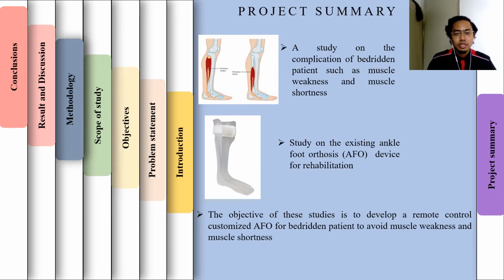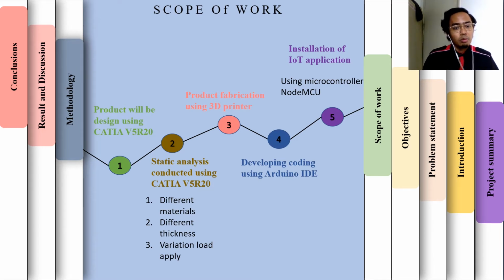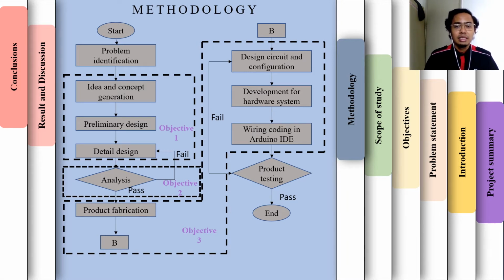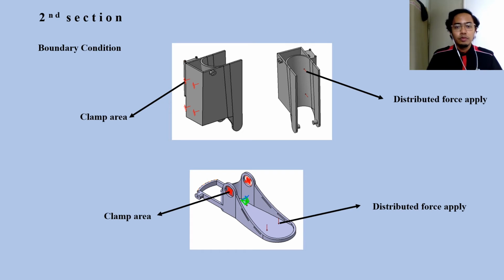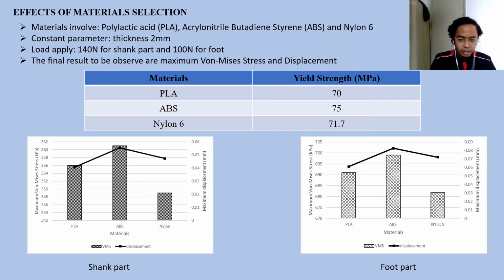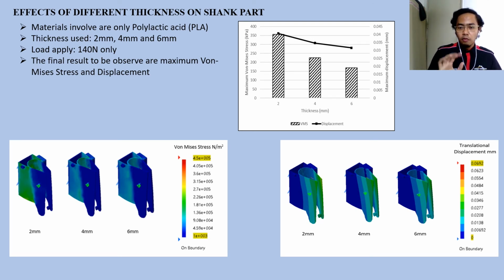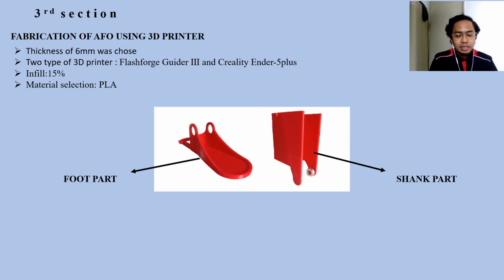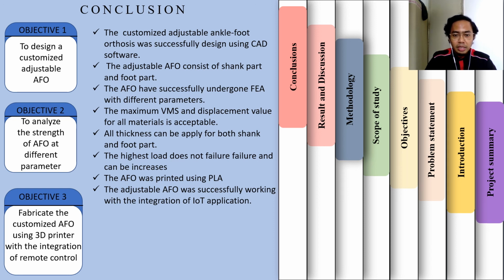MEC602: FINAL YEAR PROJECT 2 PRESENTATION VIDEO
Hello, I am a student from the faculty of Mechanical Engineering at UiTM Shah Alam. This is my Final Year Project 2 presentation video.

Title: Development customized ankle foot orthosis (AFO) with IoT controller
Presenter: Abdul Muqtadir bin Ab Wahid
Supervisor: Abdul Halim bin Abdullah (TS DR)
Panel 1: Solehuddin bin Shuib (ASSOC PROF DR ING)
             : Fauziah binti Md Yusof